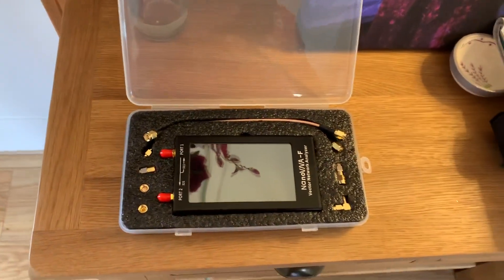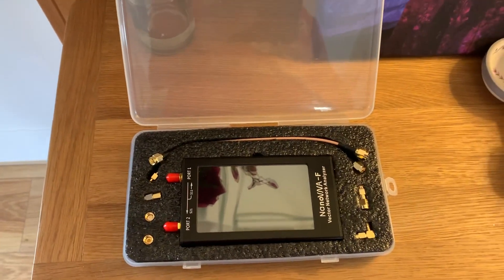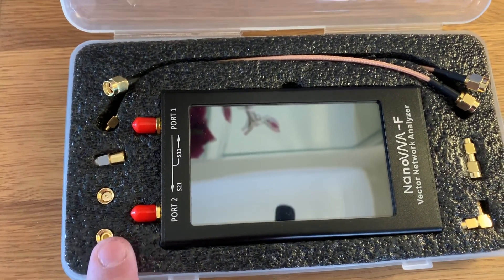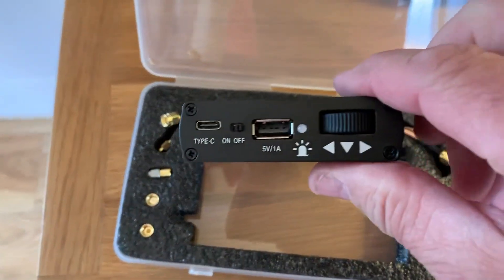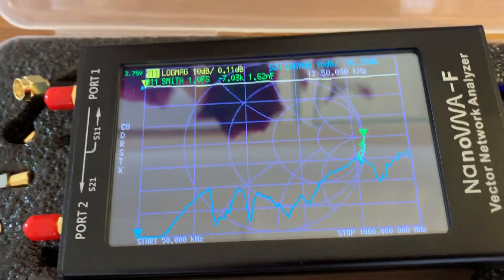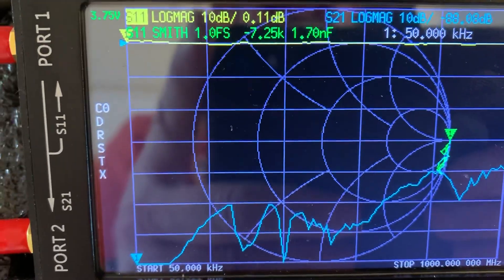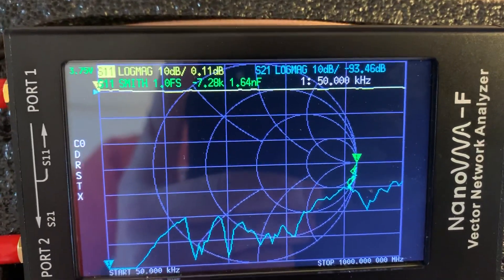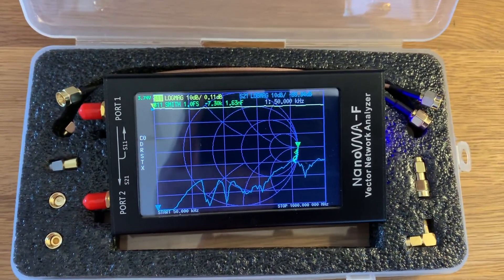M7MCQ : nanoVNA-F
Vector Network Analyser Model F